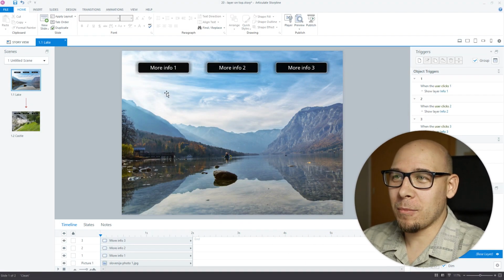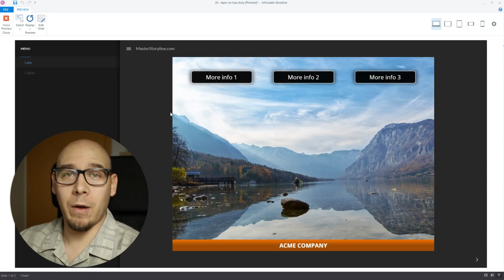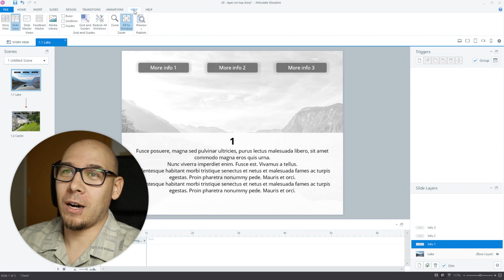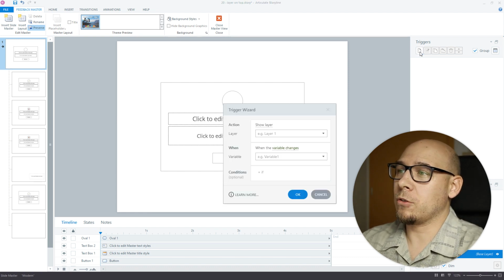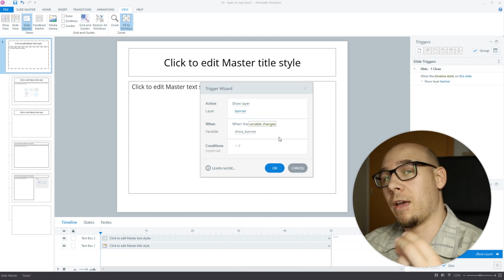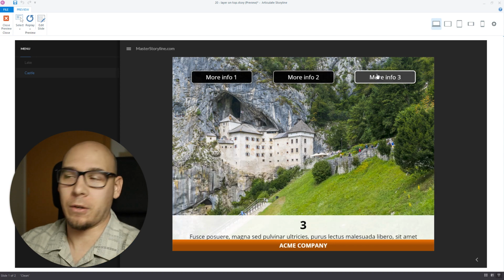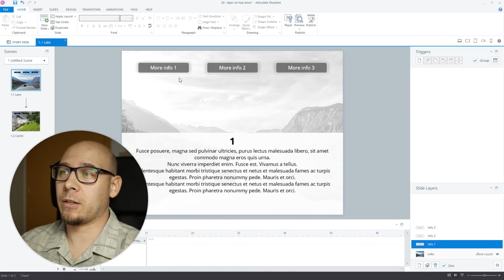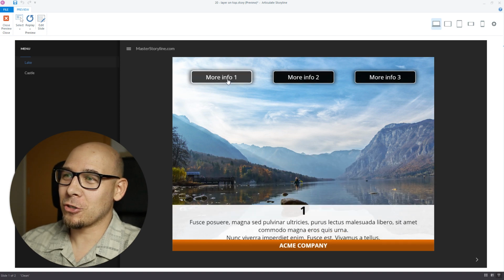Have a layer on top of other layer all the time in Articulate Storyline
How can you have a layer on top of all layers all the time in Articulate Storyline with as little triggers as possible ...